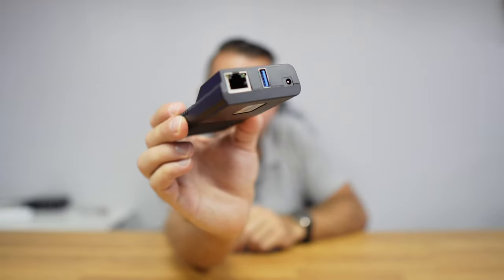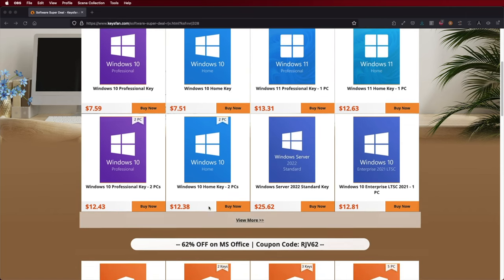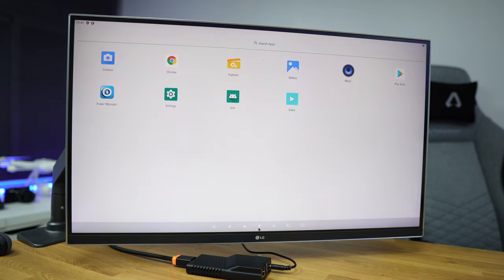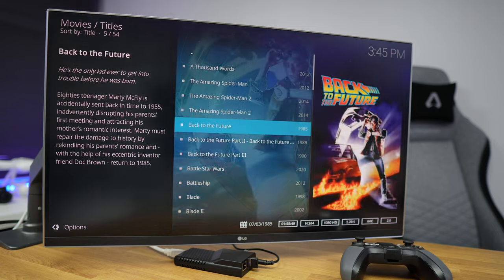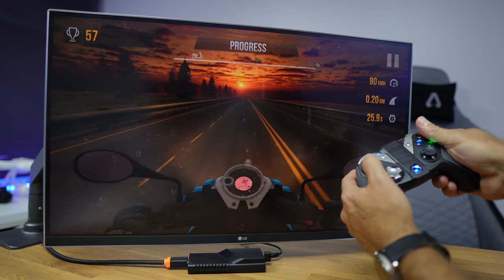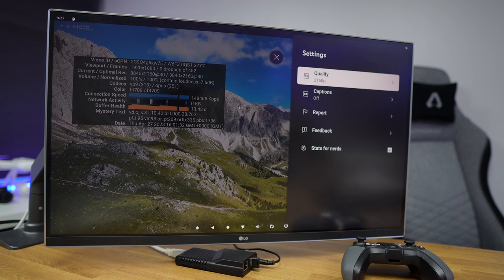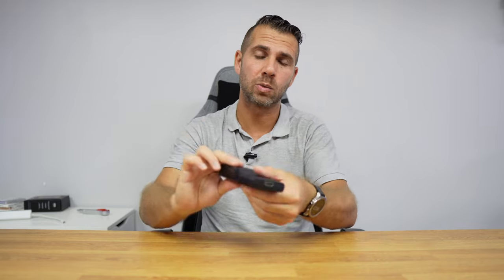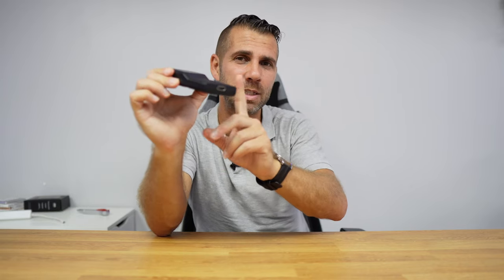Rikomagic V7 RK3568 Android 11 Digital Signage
This is the fastest Router i have used so far, Asus ROG Rapture GT-AXE 16000 with 10 gigabit speeds and today im sharing the wifi speed and coverage that we can get with the Asus ROG Rapture GT-AXE 16000

✅ RECORDING GEAR: ✅